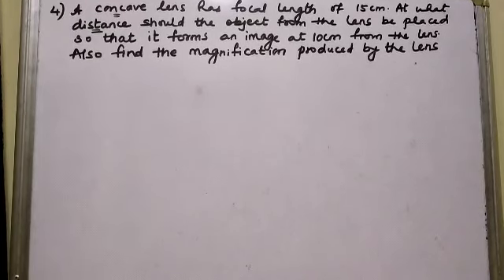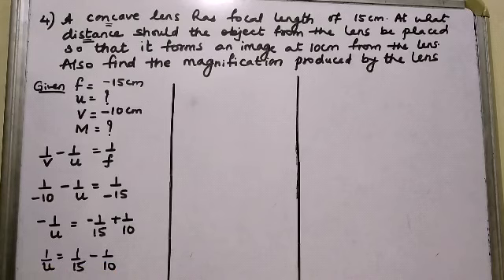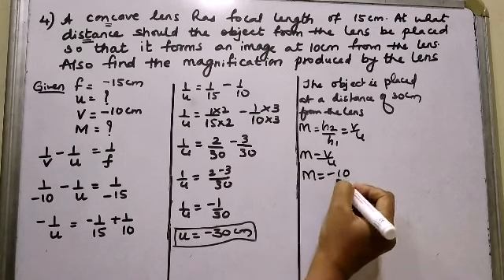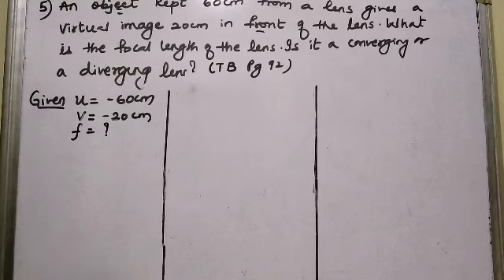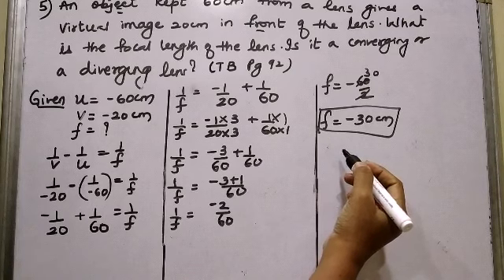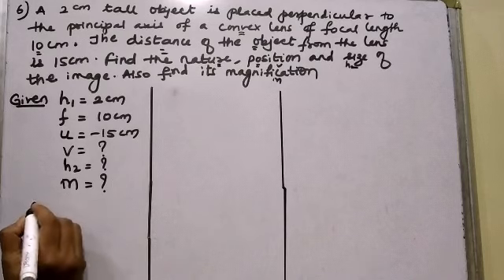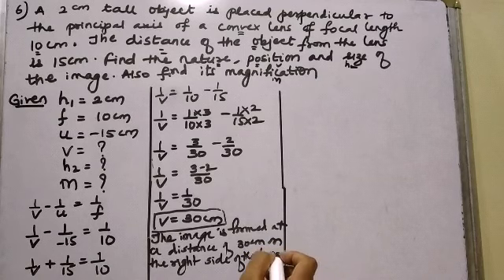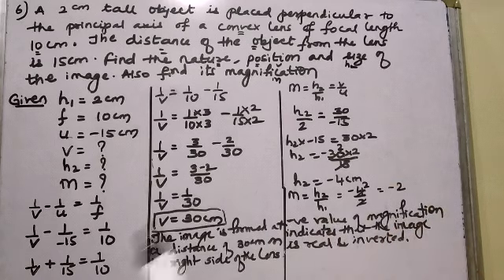STD X SC.1 CH.7 Lenses Part 10